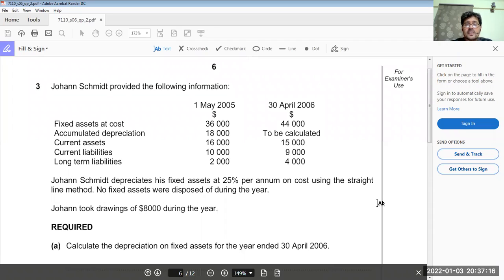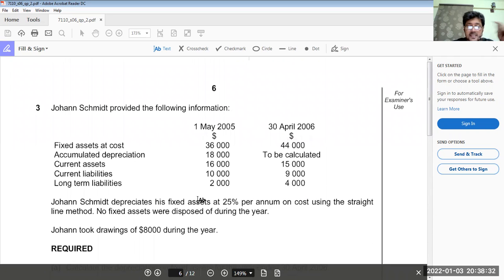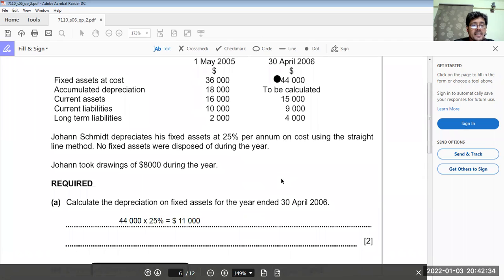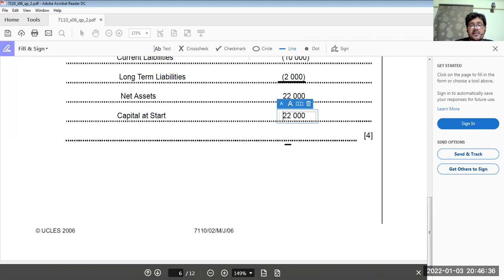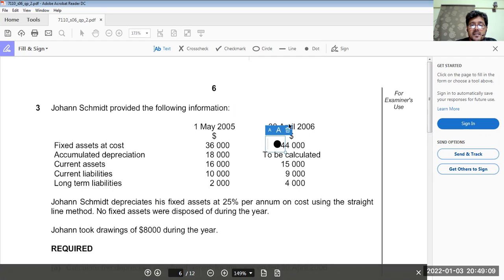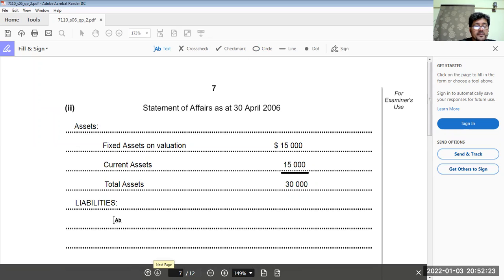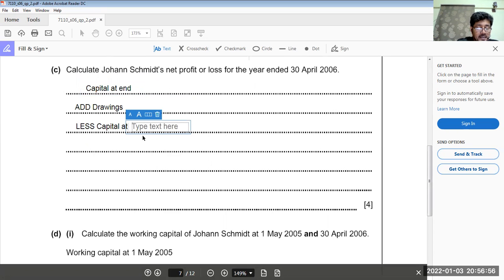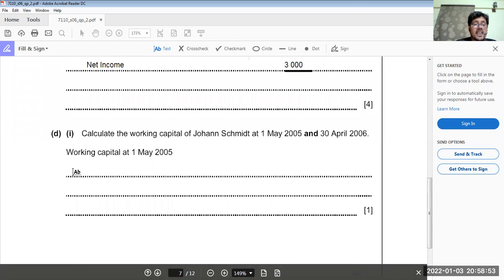ACCOUNTING FOR INCOMPLETE RECORDS [PURE SINGLE ENTRY]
Here is a detailed video of the solving of PURE SINGLE ENTRY for all those appearing in the next session .
Regards,
ZT.